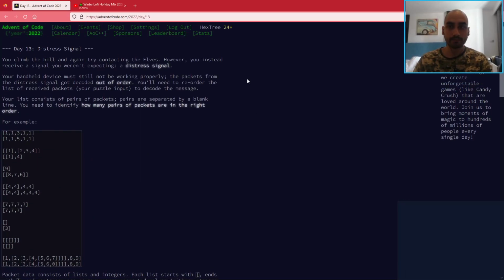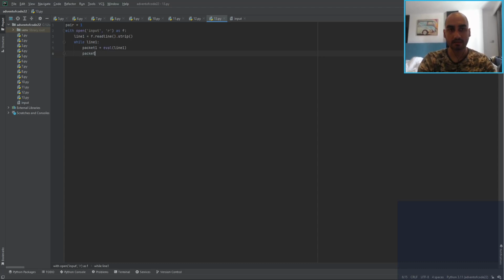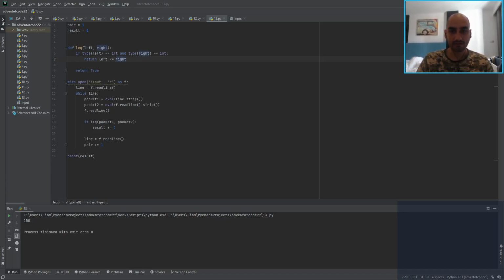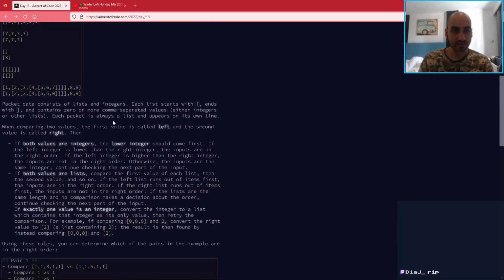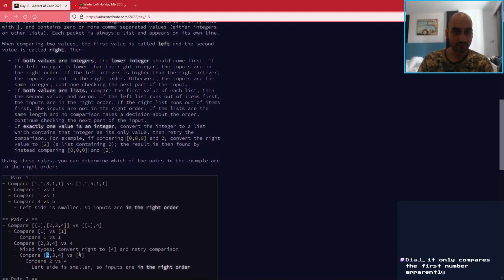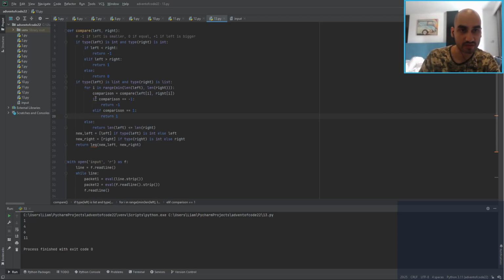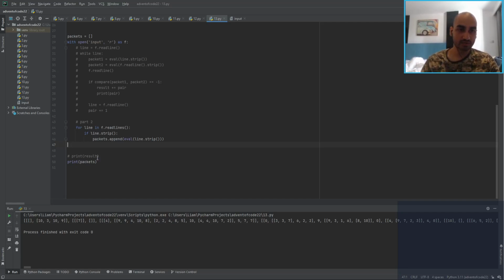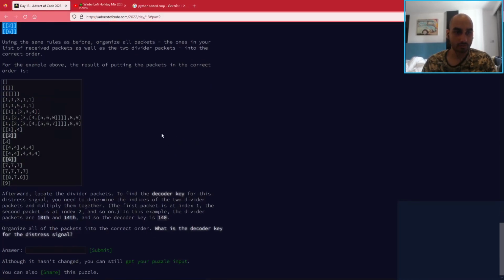Advent of Code 2022 (python) - day 13 "Distress Signal"